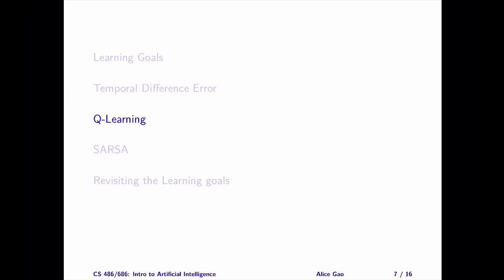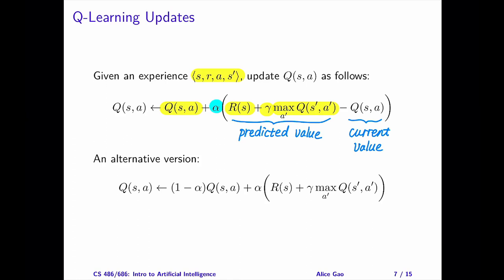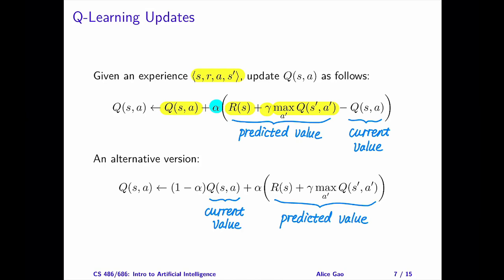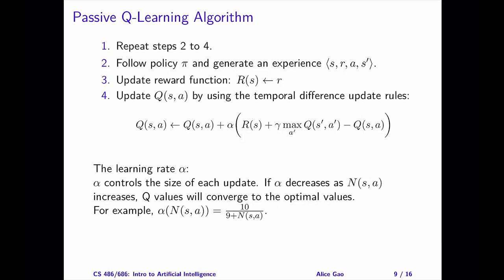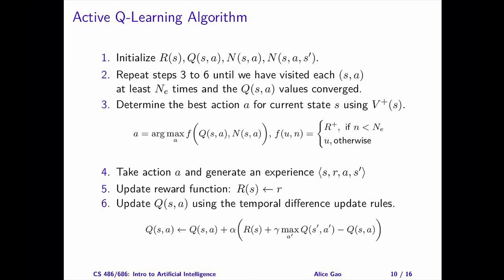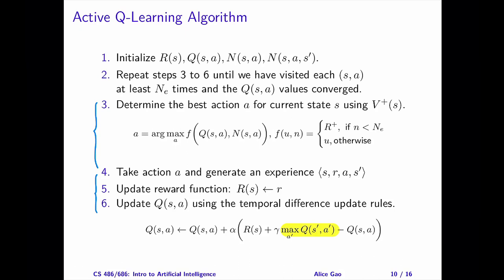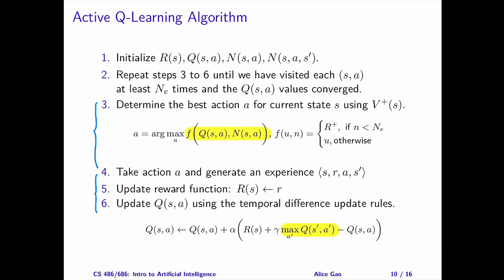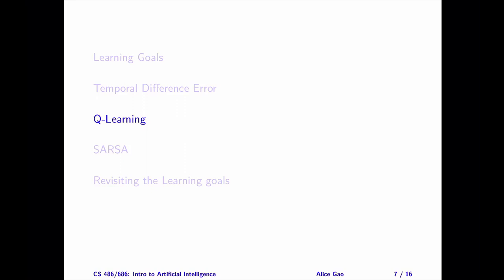L21: The Q-Learning Algorithm